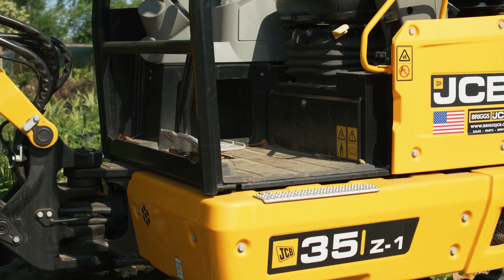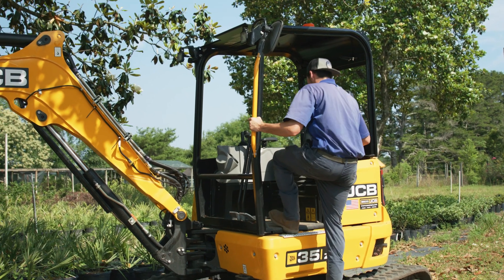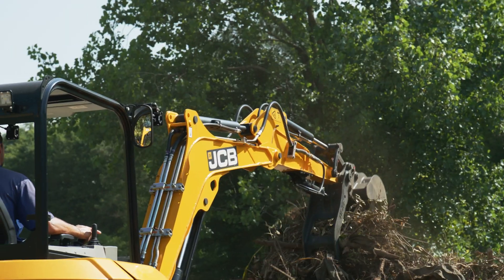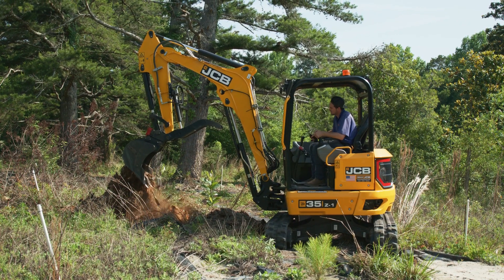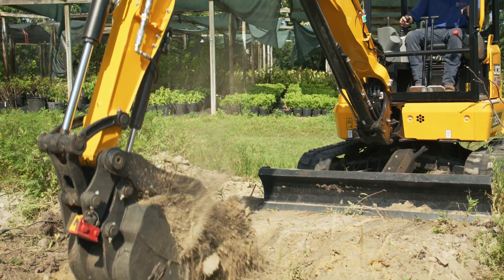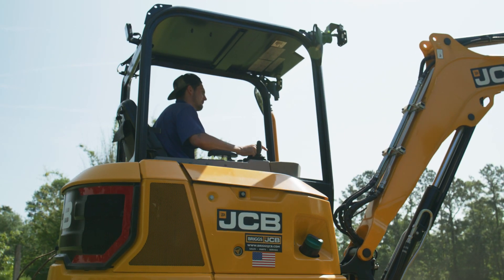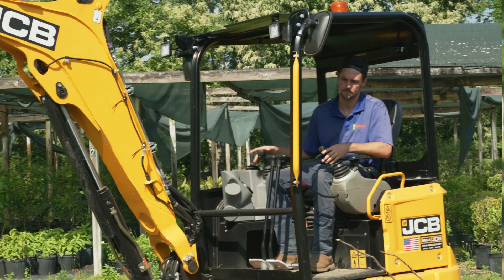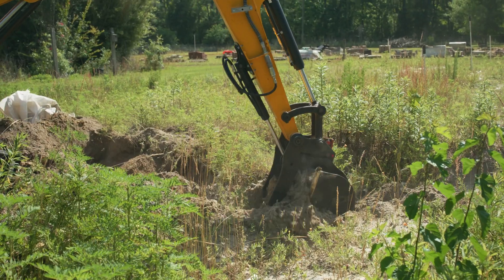JCB Mini Excavator Testimonial with Dickerson Landscaping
William Dickerson with Dickerson Landscaping describes his experience with his JCB machines.

JCB mini excavators and compact excavators are designed to excel in the five attributes that are most important to excavator customers and operators: comfort, controllability, reliability, serviceability and performance.

William's 35Z-1 is one of the T4F machines with no need for electronic control, aftertreatment, or EGR. It has zero tailswing for easy and safe manoeuvrability, especially in confined spaces and 100% steel bodywork.